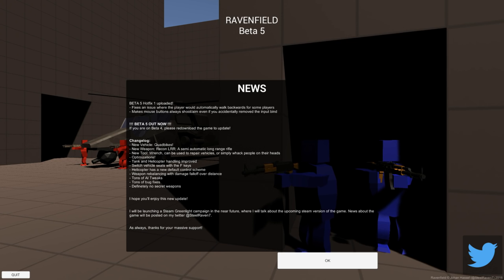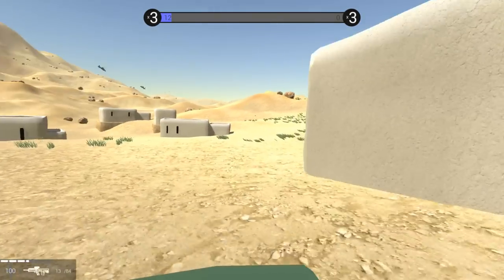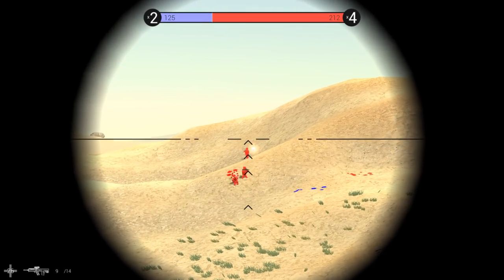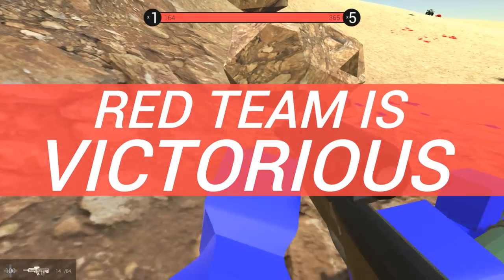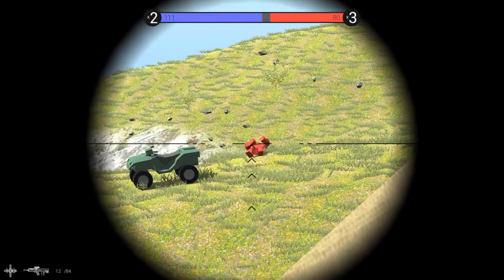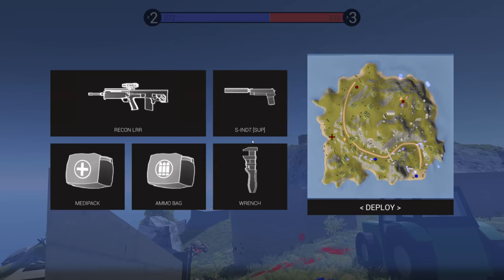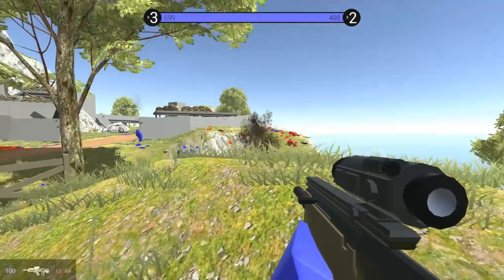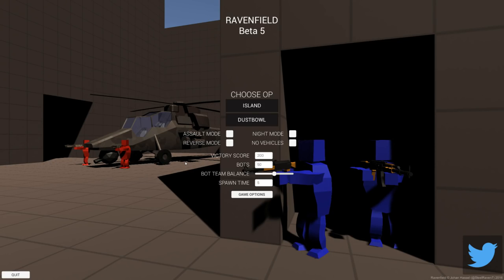Ravenfield - Finding The Secret Weapon! - Beta 5 Update - Ravenfield Gameplay Highlights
Welcome back to some more Ravenfield Gameplay this time checking out the new beta 5 update which gives us some major balancing changes a new semi-automatic long range rifle and a wrench to repair vehicles. On top of that a new easter egg weapon has been introduced into the game the "Super Wrench" which has some pretty interesting characterisitcs upon use.

Ravenfield is a singleplayer battlefield style game. It started out as an experiment with ragdolls and AI, and will remain a slightly experimental, for-fun game project.